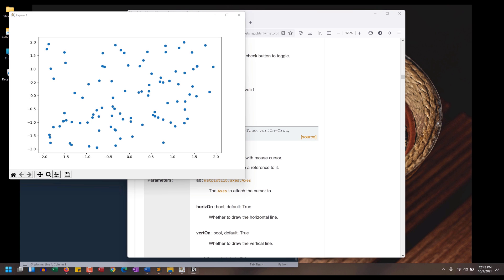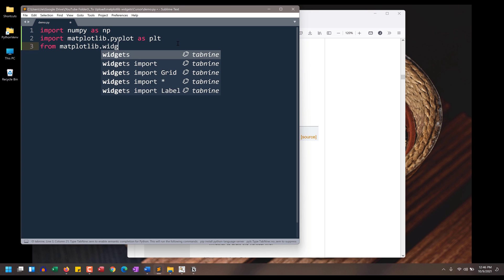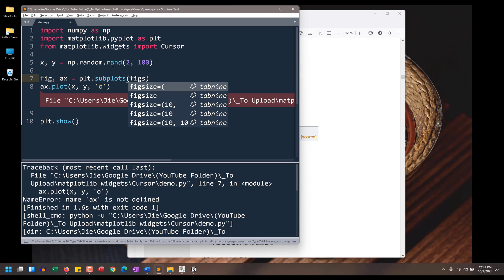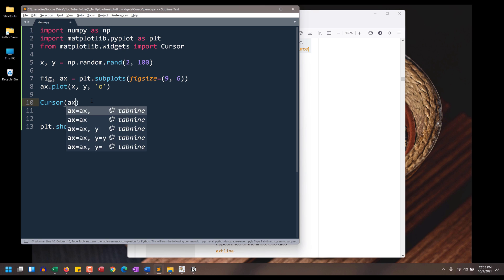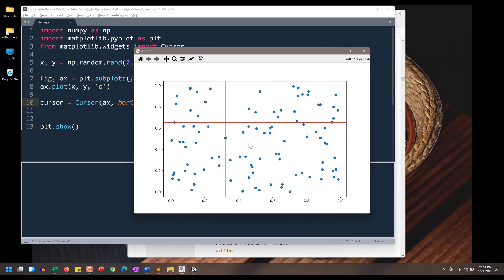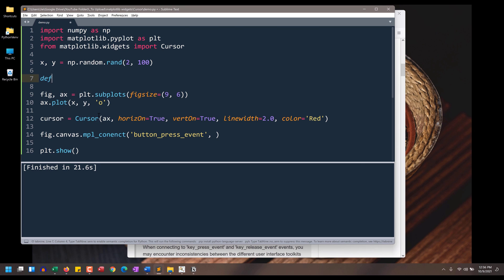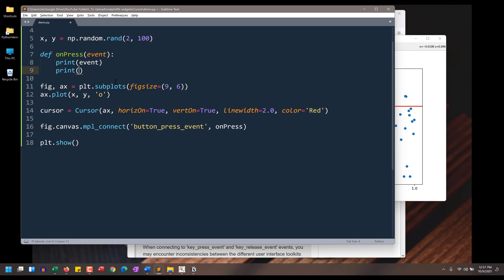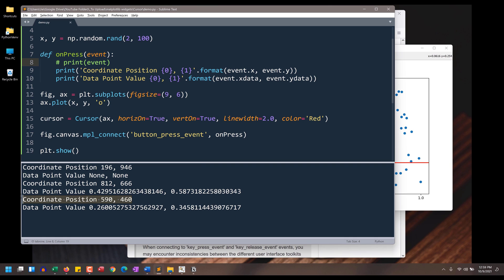Getting Started With matplotlib Widgets | Cursor Widget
matplotlib, being one of the most popular Python visualization framework, offers a list of interactive widgets you can use to work with your graphs. In this getting started with matplotlib widgets tutorial, I will be showing an example how to use the Cursor widget (A crosshair cursor that spans the axes and moves with mouse cursor).